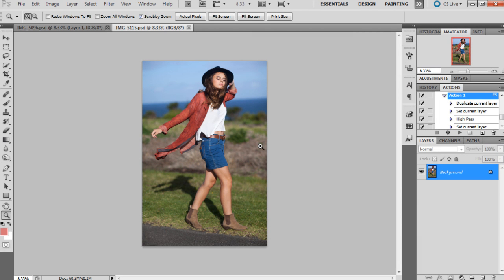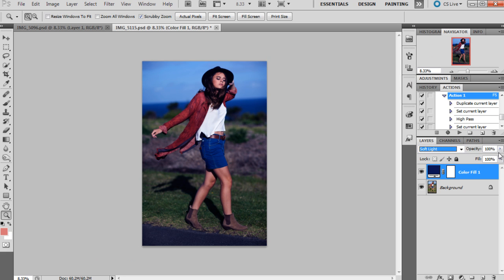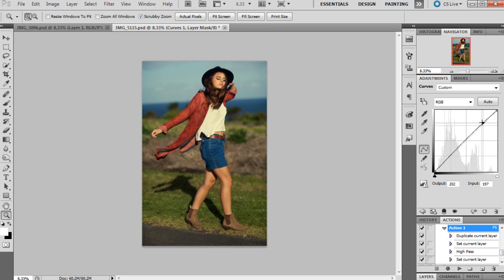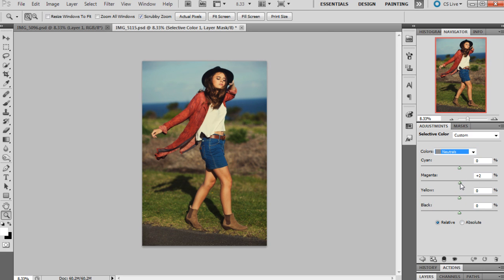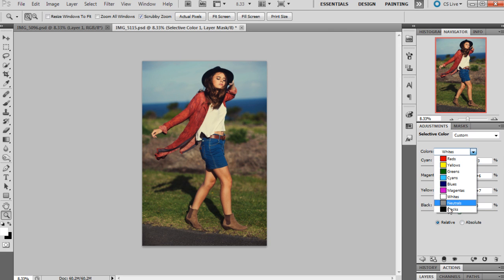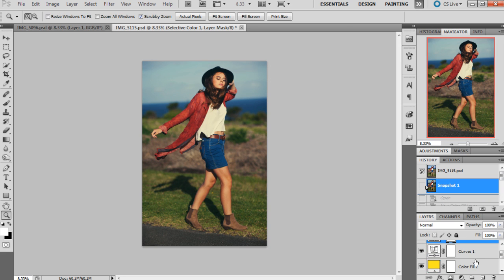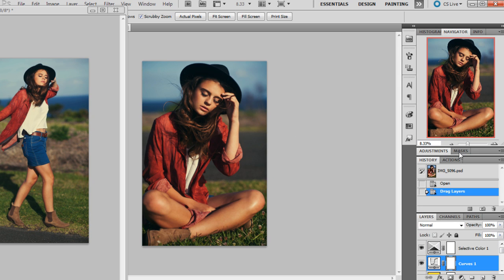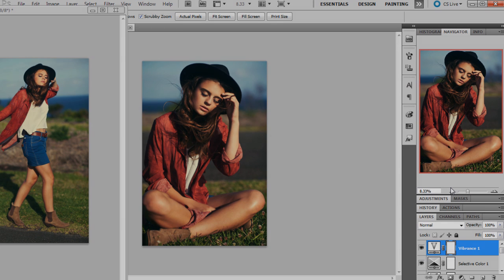How to Create a Blue/Green Retro Colour Grade [Photoshop Tutorial]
I've had a few people ask me about how to get retro colours in photographs, this is just one of the many ways you can achieve a retro look! Let me know if you guys would like to see more. :)

~CAMERAS~
📸 Canon 5D Mark IV (Main Camera)

~LENSES~
📷 Canon 24-70mm f2.8L

~AUDIO~
🎤 Blue Yeti Desk USB Mic